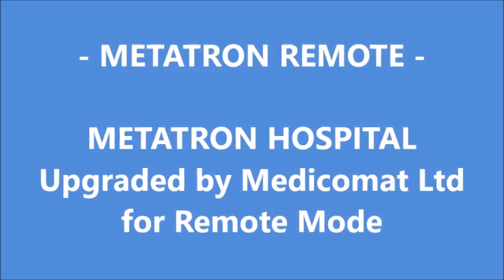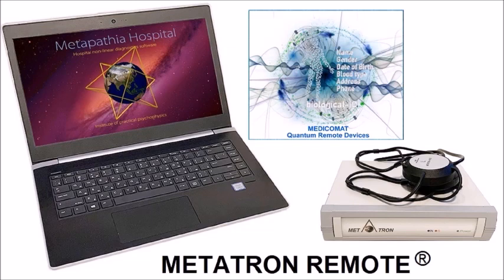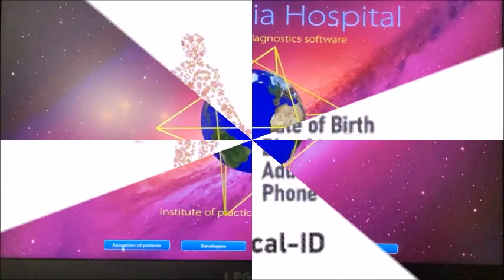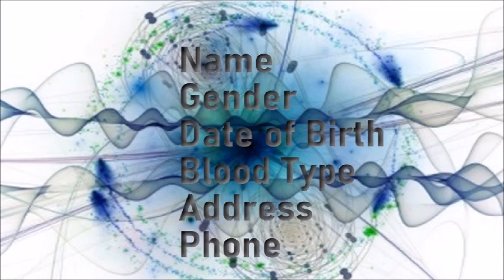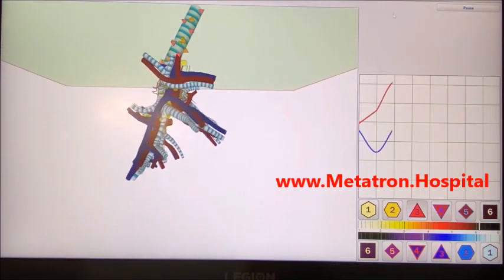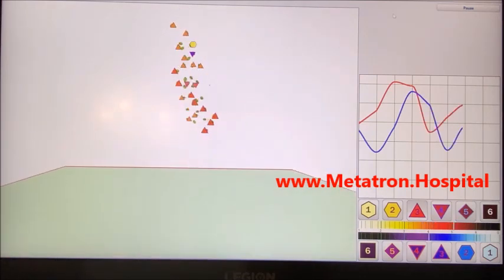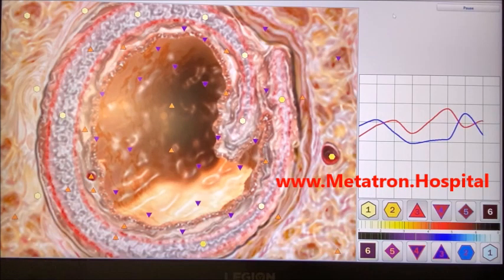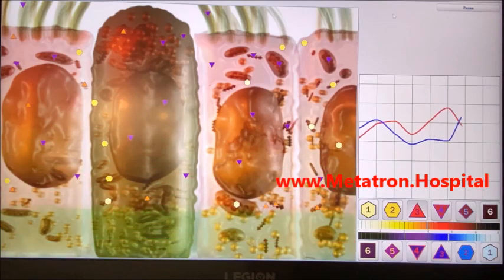Check Your Lung Health Bioresonance Diagnostics Treatment Metatron Hospital Remote at Any Distance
METATRON HOSPITAL REMOTE® Health Diagnostics Therapy System - Check Your Lung Health Bioresonance Diagnostics and Treatment Metatron Hospital Remote at Any Distance.

∙ Just client's information is required for remote Lung health scanning and therapy

Welcome to the Quantum Universe, where there is no time and space, just a quantum field, and where only client's information is required for remote Lung health test scanning and treatment using the latest quantum bioresonance and AI technologies.

The best Lung health care without leaving your home